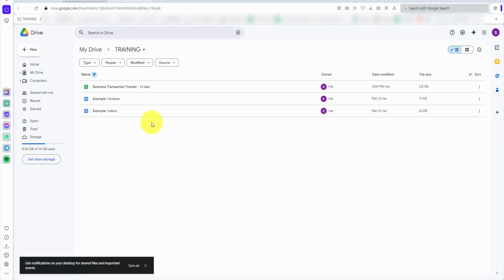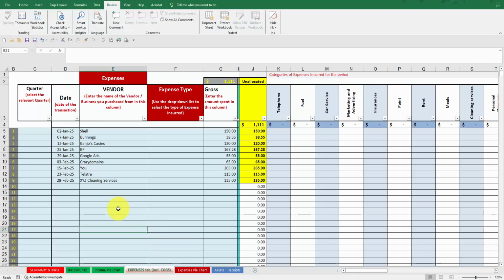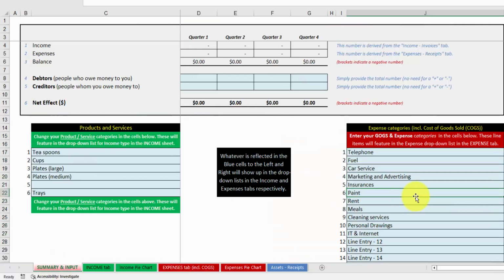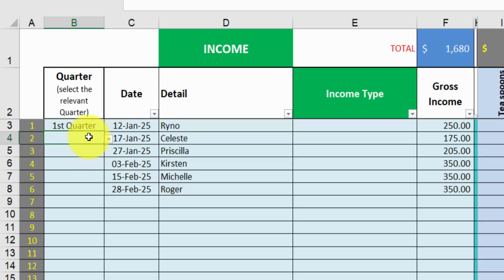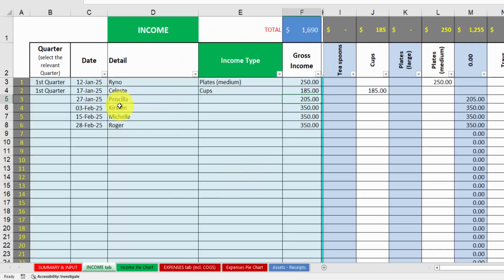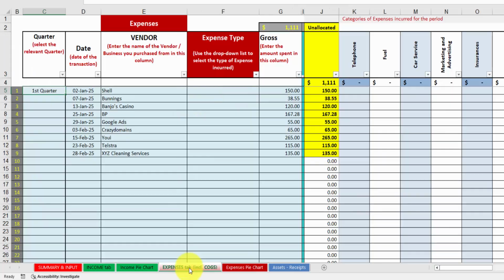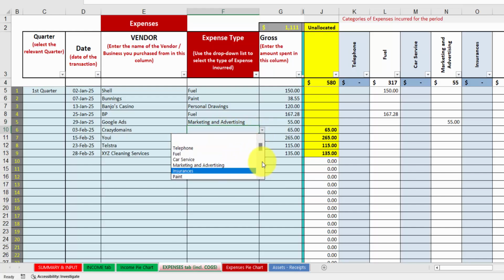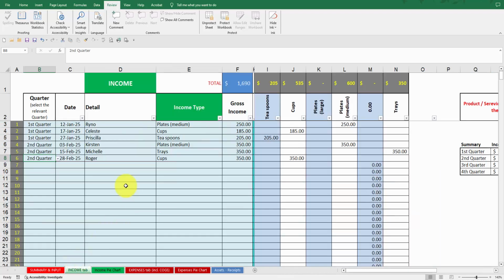Business Income and Expense Tracker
Basic instructions to use an MS Excel-based Business Income and Expense tracker, which may be useful when analyzing business performance.